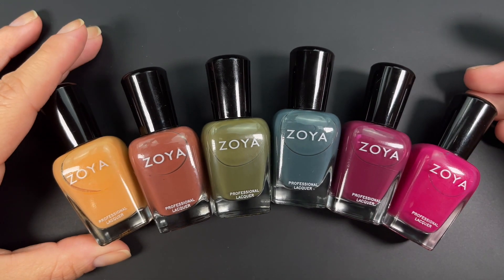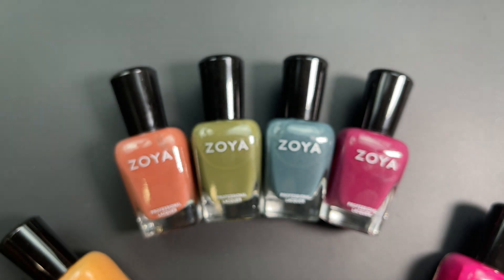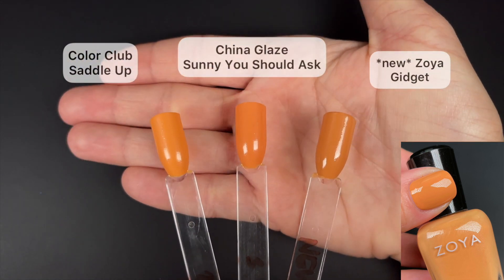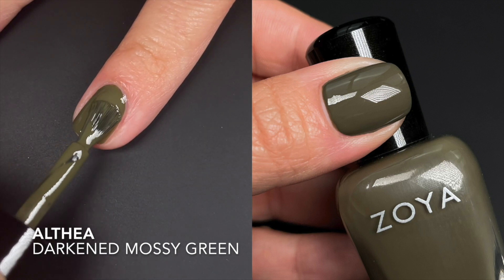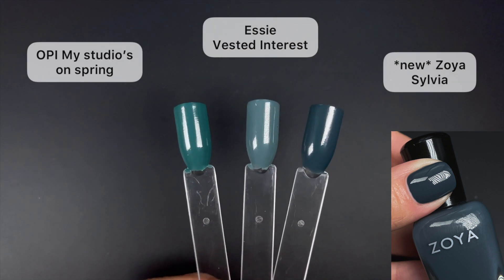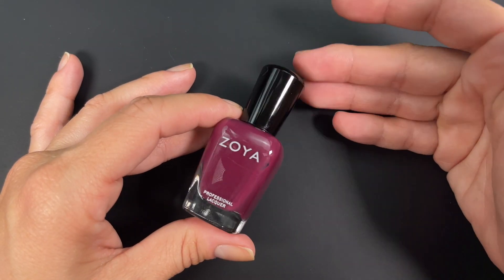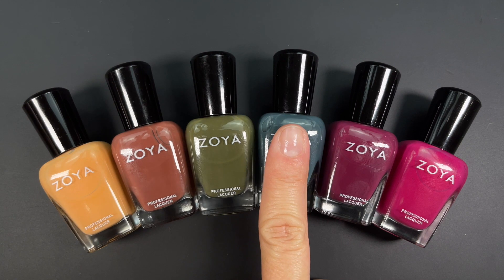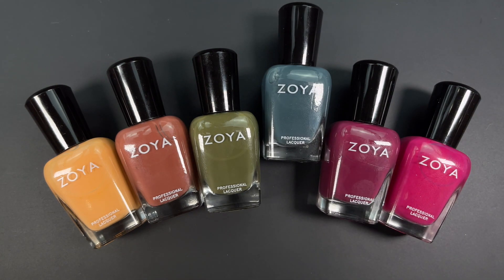Zoya Classic Leathers Collection | Swatches & Comparisons | Zoya Fall 2022